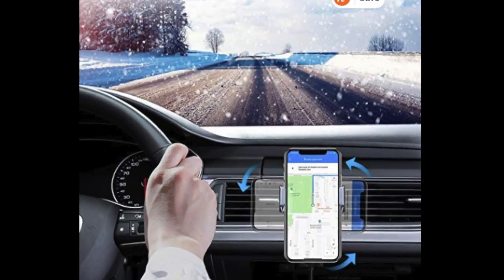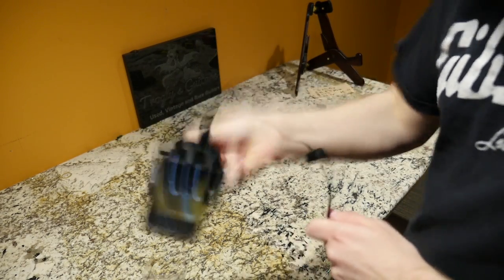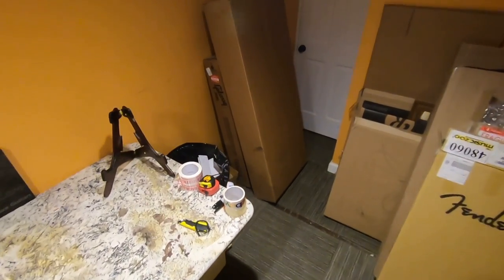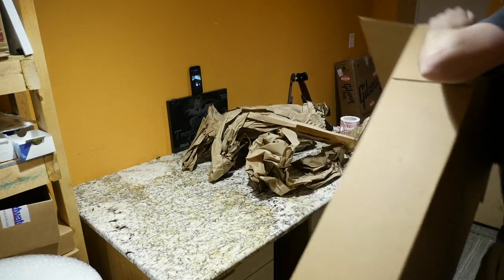Why's this Box SO HEAVY? | Trogly's Unboxing + Boxing Guitars Vlog | EP 40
How to Win:
To be a Back-Up Winner:
Sign Up for My Email Newsletter on the Home Page

Drawing will be held before on or the next Unboxing Episode.

Didn't win - but want one?

Episode Guide:
0:00 - Intro - Check Links In Description!
0:27 - Unboxing #1
3:19 - Sponsored Unboxing #2
6:04 - Winner!
6:43 - Unboxing #3 (HEAVY)
10:38 - Unboxing #4
12:56 - Boxing #1
13:47 - Boxing #2
15:07 - Boxing #3

Description:
Today I was hired to pursue deals on two brand new guitars - both of them limited edition. The vendors I chose to deal with this week were Guitar Center and The Music Zoo. We also boxed up 3 guitars to send them on to their new homes and did a sponsored giveaway of a wireless car charger for your phone in the car.

Unboxing: 2019 Fender Daybreak Stratocaster Olympic White
VANMASS Wireless Car Charger Mount
2019 Gibson SG Guitar Center Exclusive Rose Gold
2013 Sweetwater Exclusive Sandblasted Stratocaster Blue
Ibanez SoundGear SR-400EQM Purple Space Burst
2019 Fender Vintera Jaguar HH Modified
Gibson Purple Widow Les Paul Custom

Why is this Box so HEAVY? | Trogly's Unboxing + Boxing Guitars Vlog | EP 40